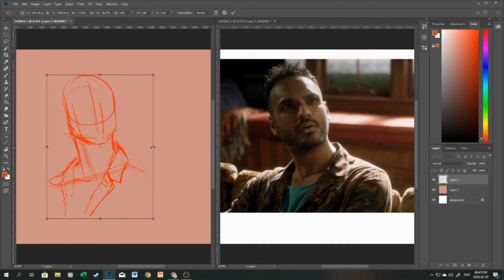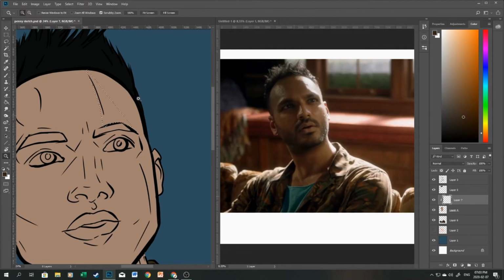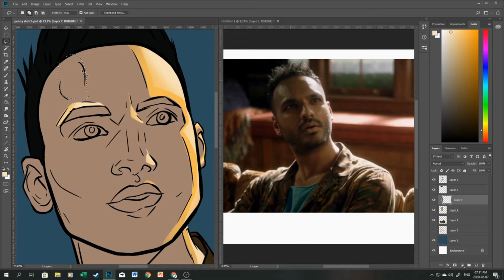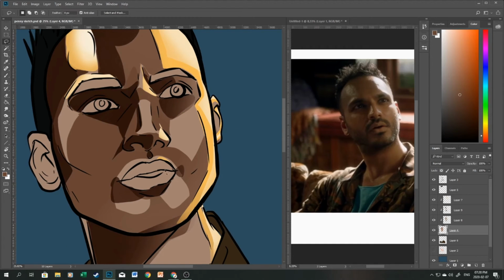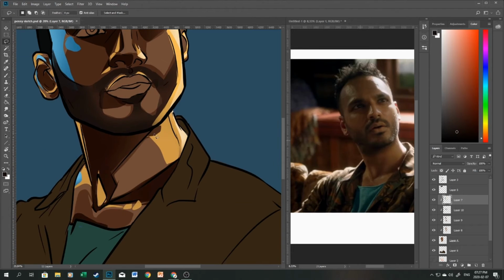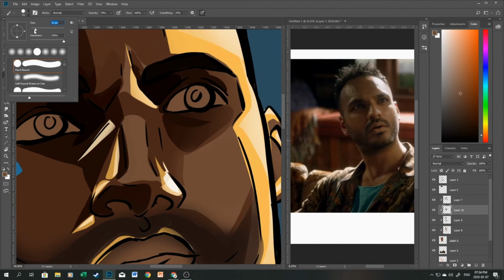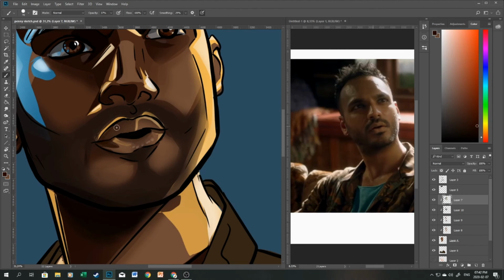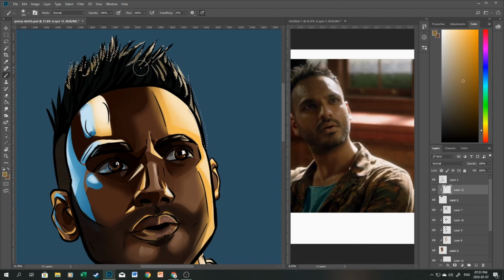I do a colour study of Penny from the Magicians (with Commentary)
Secondly I plan on doing more art videos with commentary so look out for that.